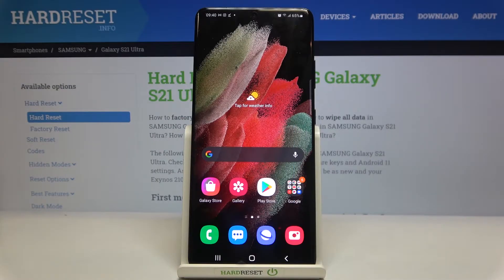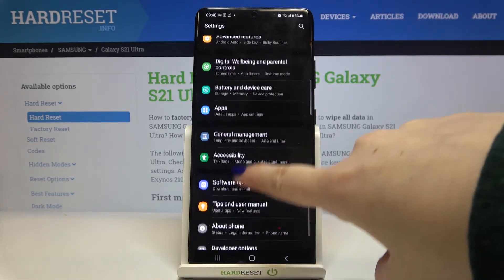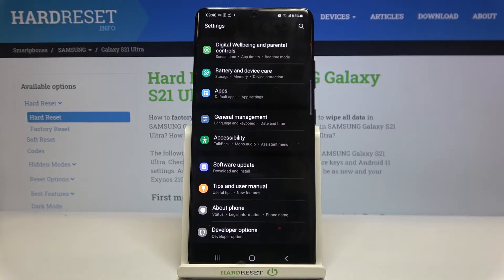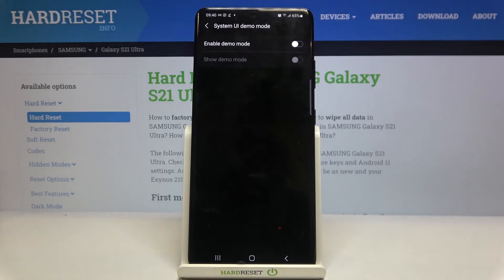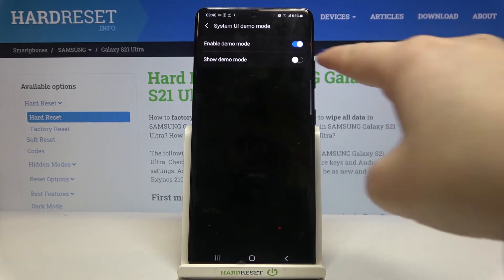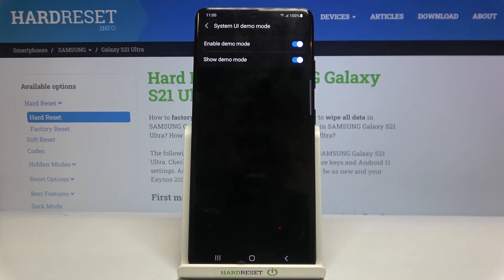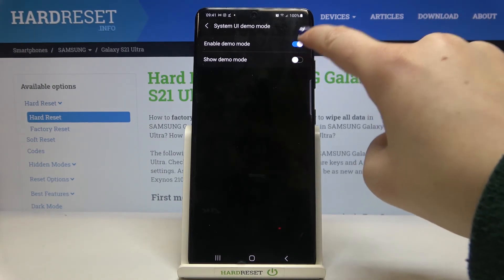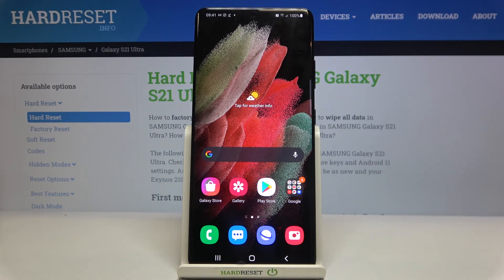DEMO MODE in SAMSUNG Galaxy S21 Ultra – Activate Floor Mode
Do you wish to use SAMSUNG Galaxy S21 Ultra in demo mode? Are you looking for a developer setting that allow you to turn on kiosk mode in SAMSUNG Galaxy S21 Ultra? We would like to present the video guide, where we teach you how to enable demo mode in SAMSUNG Galaxy S21 Ultra. If you wish to find out how Samsung device performs in floor mode, check out the above instructions and learn the combination of keys that allow you to get access to the floor mode in SAMSUNG Galaxy S21 Ultra successfully. Let's check the instructions an find the kiosk mode that demonstrates the features of the unit in question.

How to enable Demo Mode on SAMSUNG Galaxy S21 Ultra? How to open Demo Mode on SAMSUNG Galaxy S21 Ultra? How will SAMSUNG Galaxy S21 Ultra work in Demo Mode? How to use Demo Mode on SAMSUNG Galaxy S21 Ultra? How to turn on Demo Mode on SAMSUNG Galaxy S21 Ultra? How to activate Demo Mode on SAMSUNG Galaxy S21 Ultra?